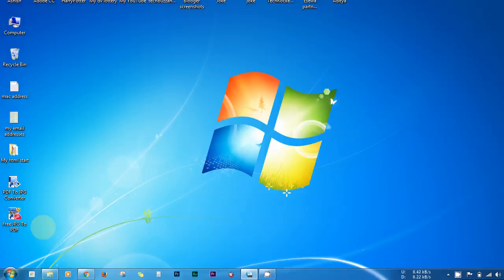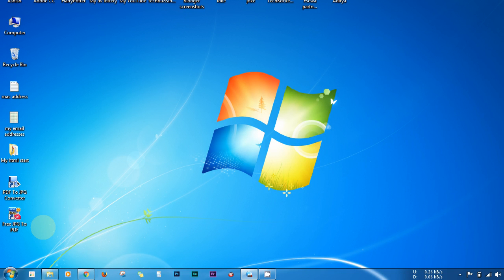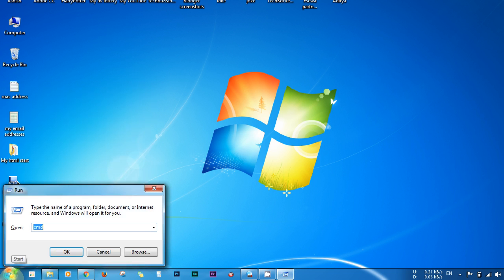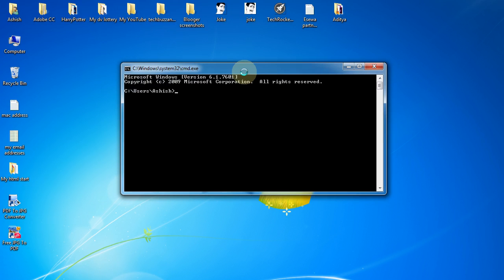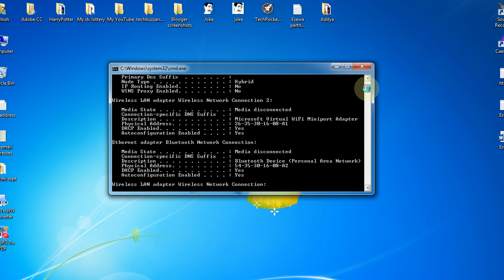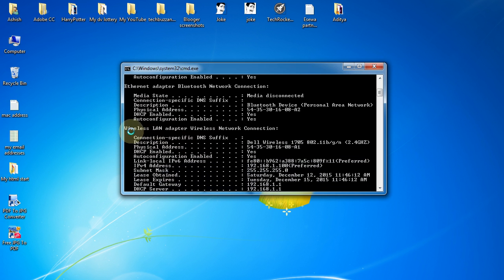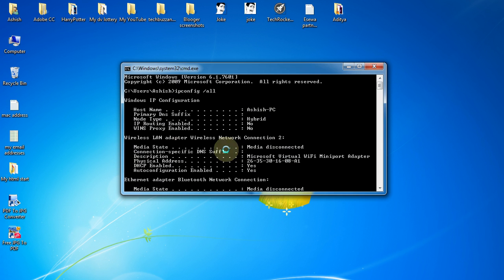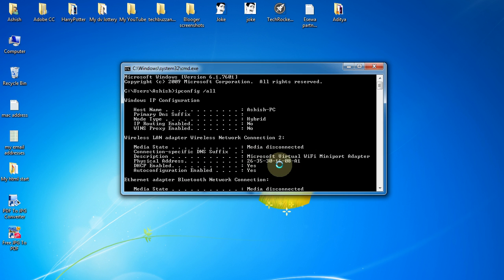How to Find Your Laptop's or PC's MAC Address on Windows 7/8/8.1/10 | Simple Stuffs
This video shows how you can find mac address of your pc or laptop.
Just go to cmd and type ipconfig /all and find physical address. The physical address is your mac address.